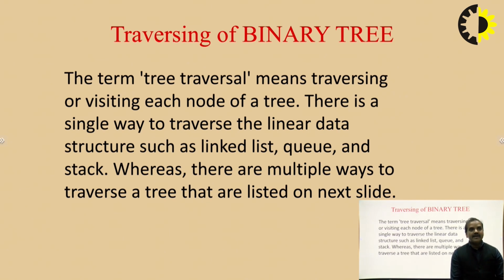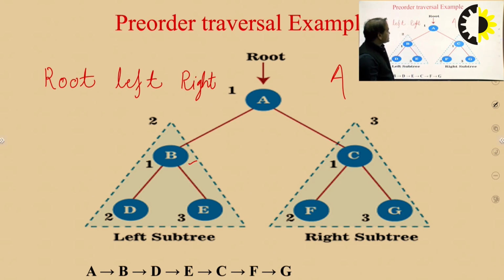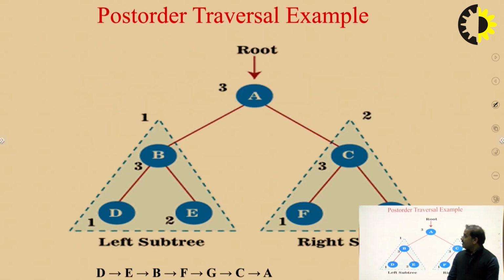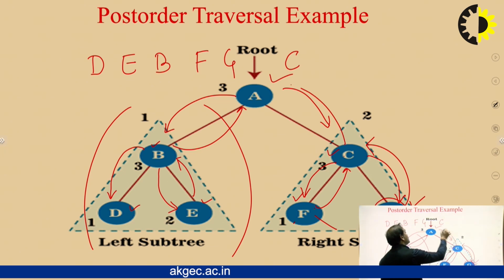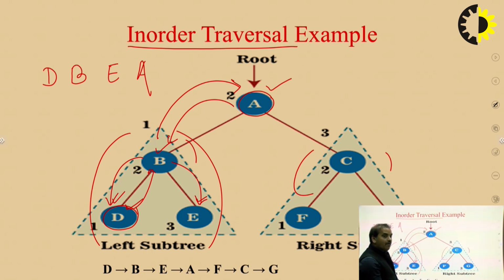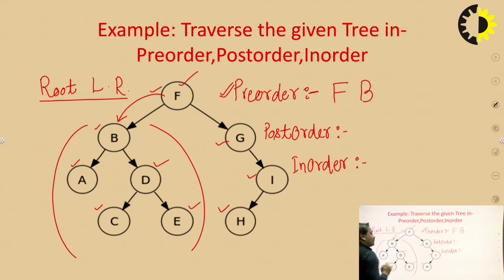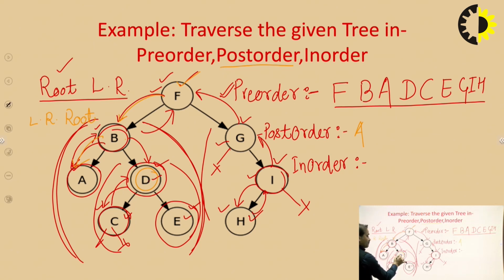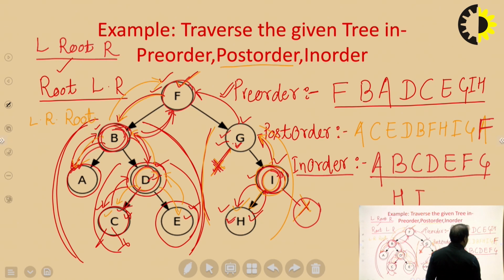“Binary Tree Traversal” Data Structure lecture 03 By Mr Sharma Ji, AKGEC